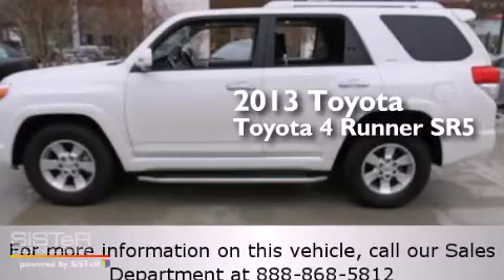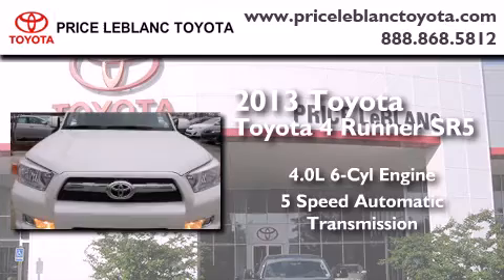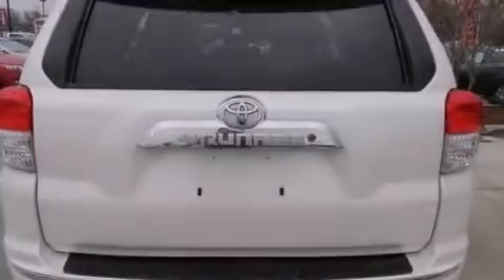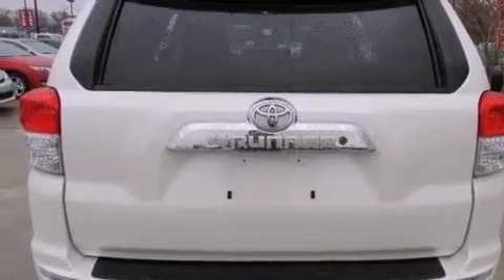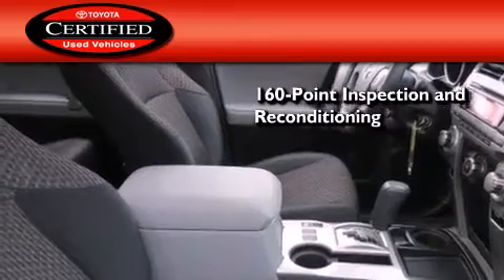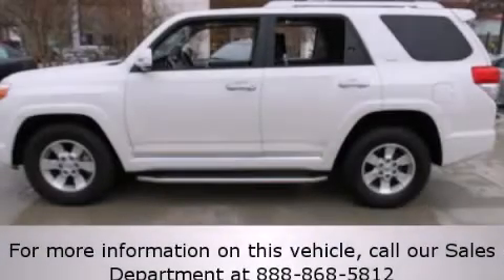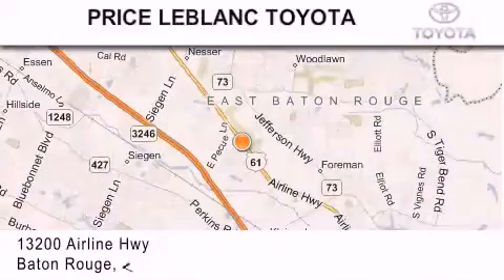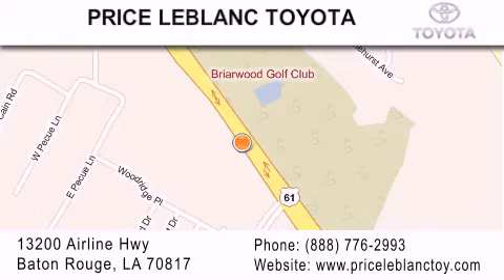Certified 2013 Toyota 4Runner Gonzales LA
Year : 2013
 Make : Toyota
 Model : 4Runner
 Engine : Gas V6 4.0L/241
 Trans . : Automatic
 Exterior : BLIZZARD
 Miles : 11,281
 Interior : Black/Graphite
 Stock : TO047280